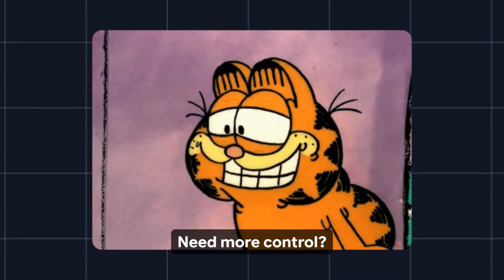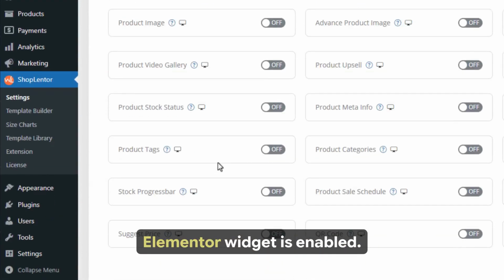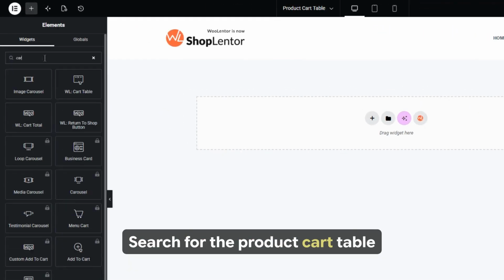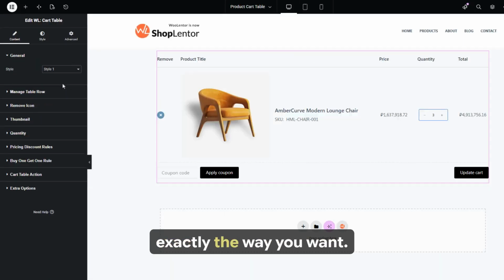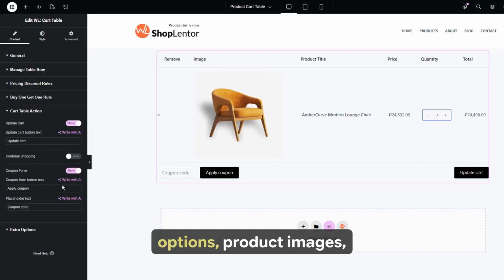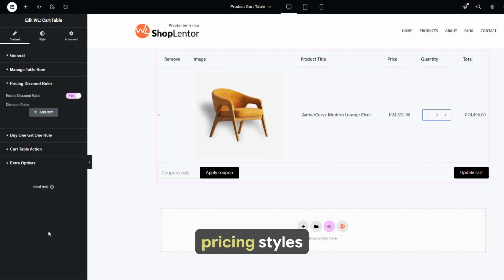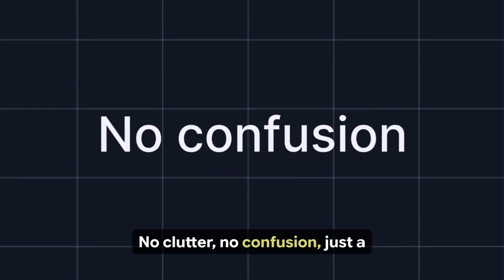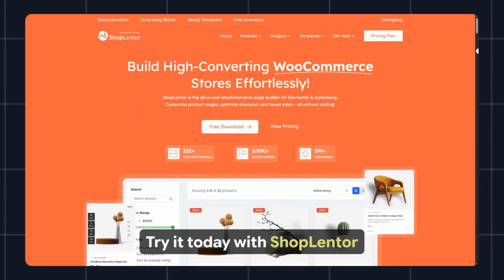WooCommerce Cart Table: Build a Custom Cart Page with ShopLentor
🎯Learn how to create a WooCommerce cart table and customize your cart page using ShopLentor for Elementor and Gutenberg. Here, you’ll see how the Product Cart Table feature helps you turn the default WooCommerce cart page into a clean, organized, and professional table layout.

✨This is useful for displaying products, quantity, price, subtotal, coupon options, and cart totals clearly before checkout.

🎉In this video, you’ll see how the Product Cart Table feature from ShopLentor helps you turn a default WooCommerce cart page into a clean, organized, and professional cart table layout. This makes it easier for customers to review products, quantity, price, subtotal, coupon options, and cart totals before checkout.

⭐ShopLentor is a WooCommerce page builder plugin for WordPress that helps you customize important store pages without coding. With the Product Cart Table, you can design a better WooCommerce cart page and create a smoother shopping experience for your customers.

In this video, you’ll learn:
● ✅ What the Product Cart Table does
● ✅ Why a better WooCommerce cart page matters
● ✅ How to enable the Product Cart Table widget in ShopLentor
● ✅ How to customize your WooCommerce cart page
● ✅ How to create a cleaner cart table layout
● ✅ How to use ShopLentor with Elementor and Gutenberg
● ✅ How to improve the cart page design before checkout

💡If you want to customize your WooCommerce cart page, improve the cart layout, and create a professional product cart table, this ShopLentor tutorial will help you get started.

⏱️ Video Chapters

00:00 WooCommerce Cart Table Overview
00:08 Why Customize the Cart Page
00:18 Product Cart Table by ShopLentor
00:30 Cart Table Layout Preview
00:42 Enable Product Cart Table
00:55 Add Cart Table in Elementor
01:08 Customize Cart Table Design
01:23 Improve Cart Page Experience
01:34 Final Result